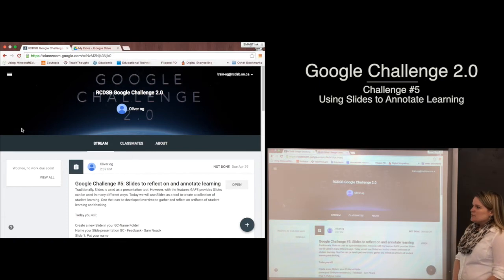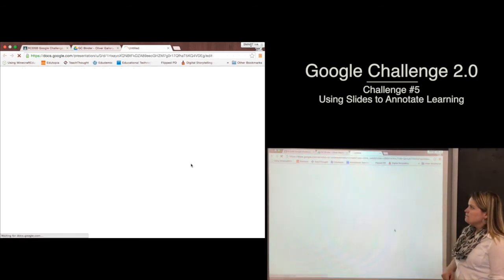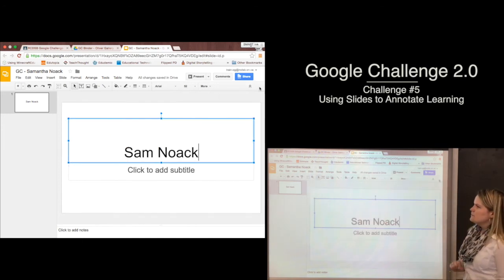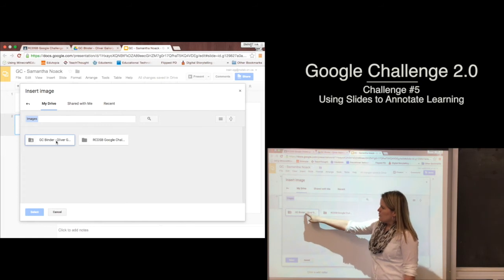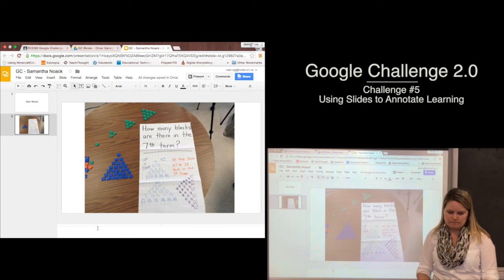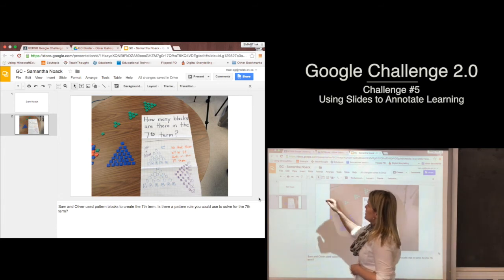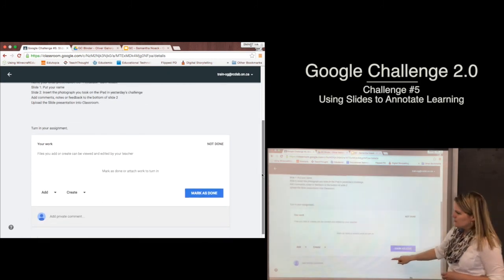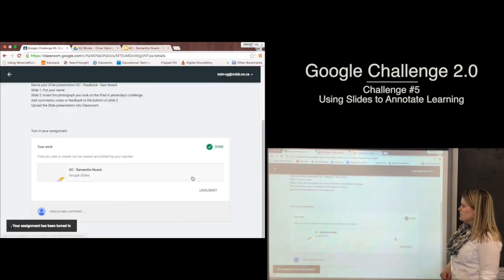RCDSB Google Challenge 2.0 #5 - Slides to Annotate Learning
RCDSB Google Challenge 2.0 - Challenge #5

Traditionally, Slides is used as a presentation tool. However, with the features GAFE provides, Slides can be used in many different ways.

This landmark PD opportunity is presented by the RCDSB ICT Coaching team - Oliver Gallery, Sam Noack, Jonathan Pratt, & Brian Reid.